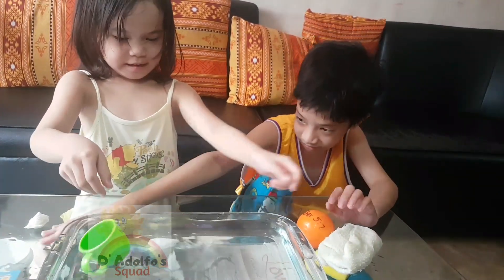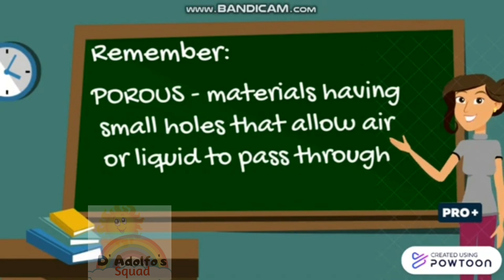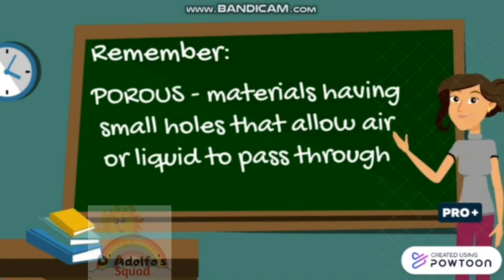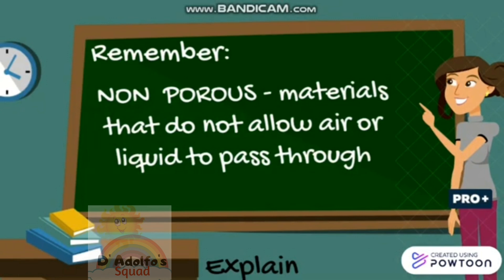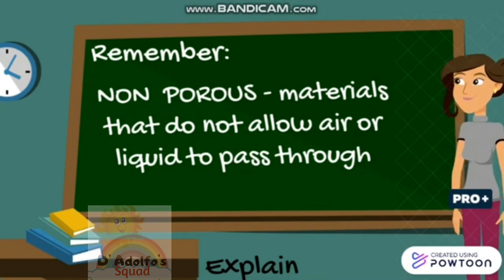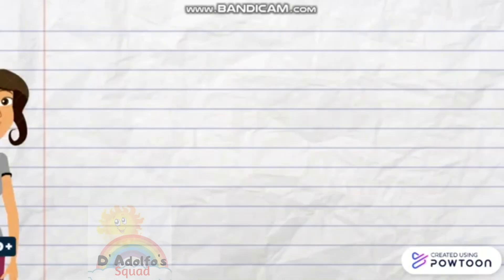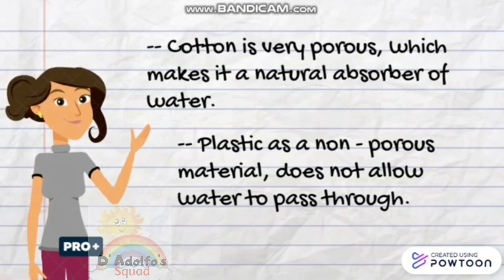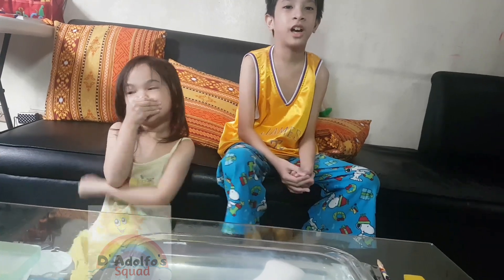POROUS and NON-POROUS | SCIENCE EXPERIMENT | WEEK 1| ACTIVITY 1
Science Grade 4 Lesson 1: Materials that Absorbs Water.